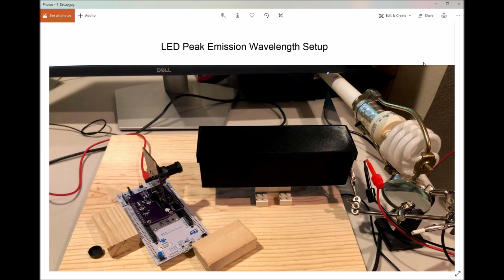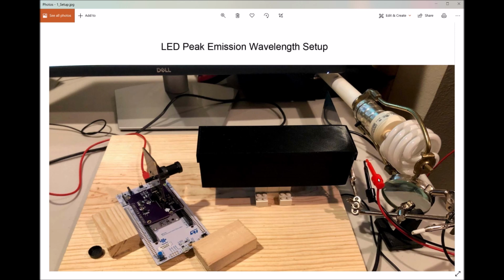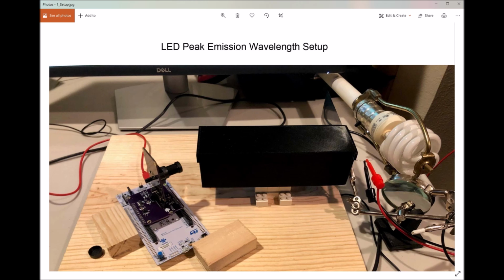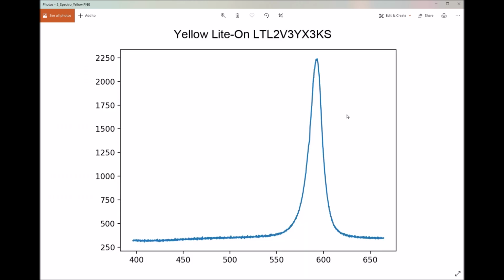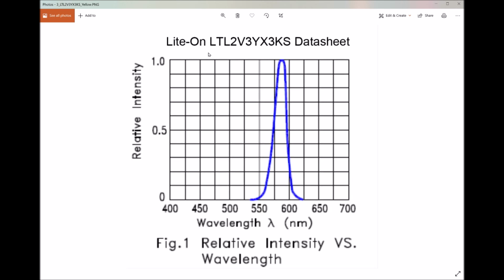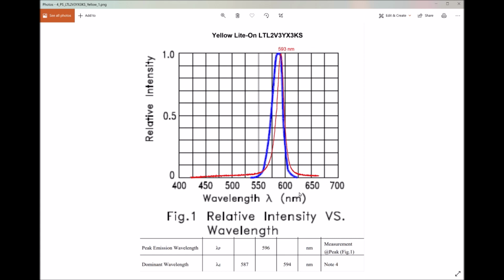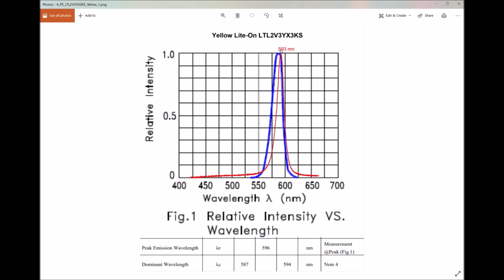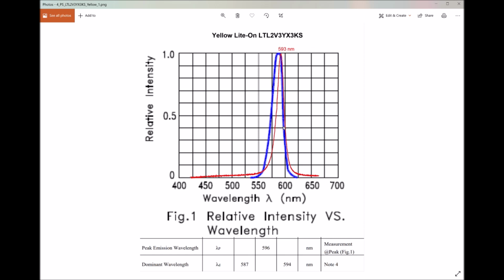Determining Peak Emission Wavelength of LEDs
A method for determining the peak emission wavelength of LEDs is described.  The results from the evaluation of a yellow LED are then compared to the datasheet for the LED.